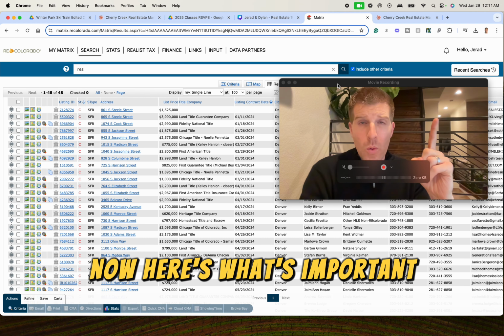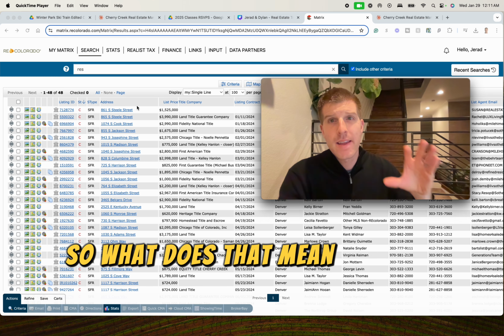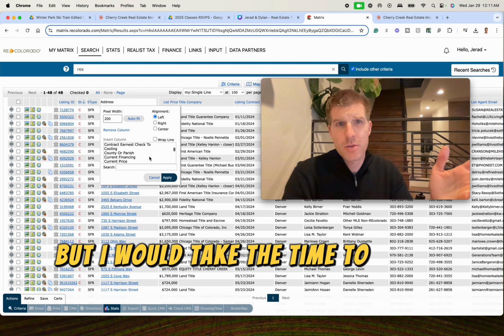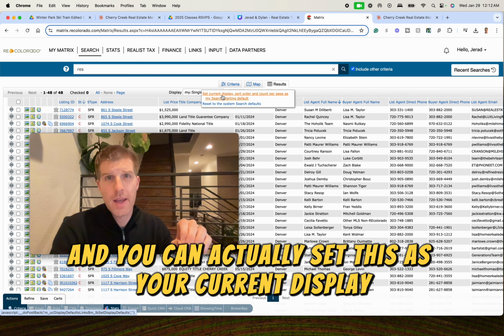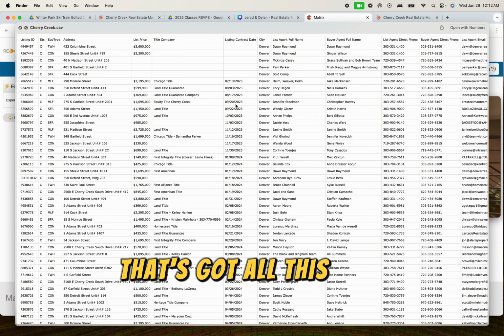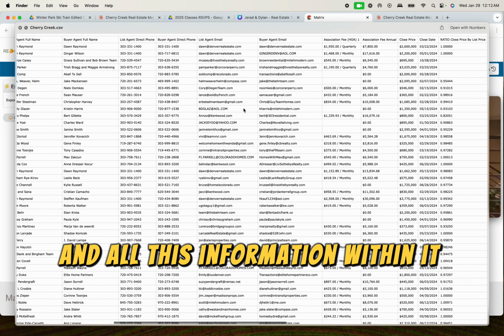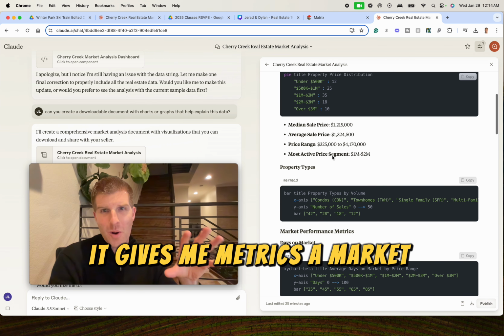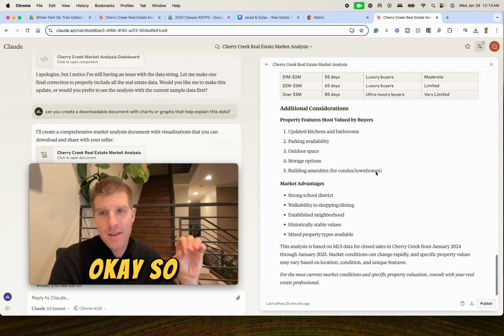How to Analyze MLS Data with AI: Create Custom Market Reports (2025 Tutorial)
Learn how to leverage your MLS data using AI to create custom market reports, charts, and analyses! Perfect for real estate agents who want to create hyper-local market insights for their clients and listings.

💡 Key Points Covered:
Step-by-step MLS data extraction
Custom filter creation tips
Data export process
AI tool comparison (ChatGPT vs Claude)
Creating personalized market reports
Practical applications for listings and clients

🏠 Real Estate Professionals:
Visit MileHighTitleguy.com for more marketing tips and resources. I specialize in helping real estate agents and mortgage lenders grow their business through innovative solutions.

For Denver metro real estate professionals: Join my classes and events! Reach out to learn more about how we can work together.